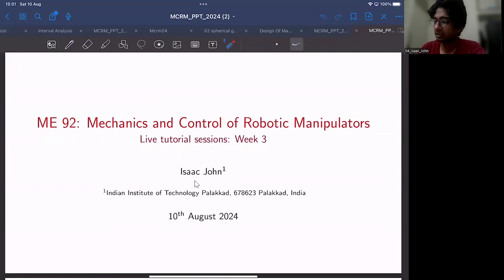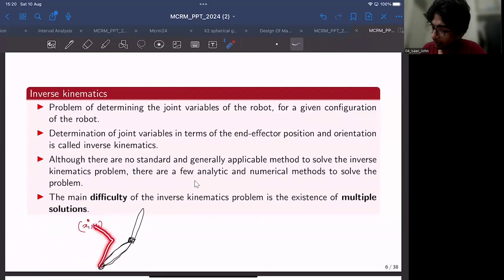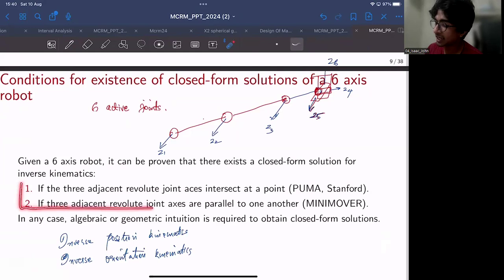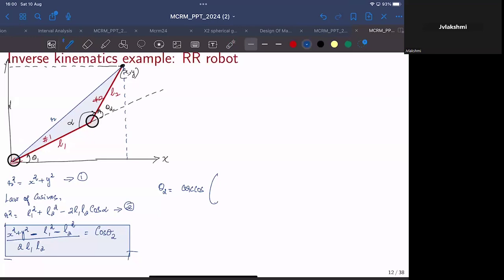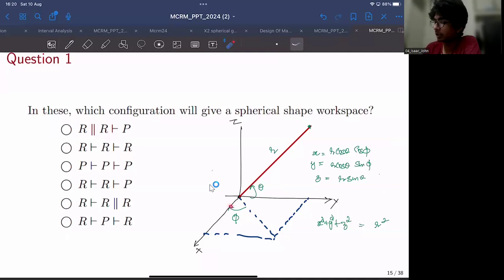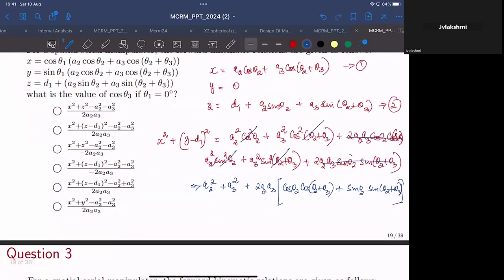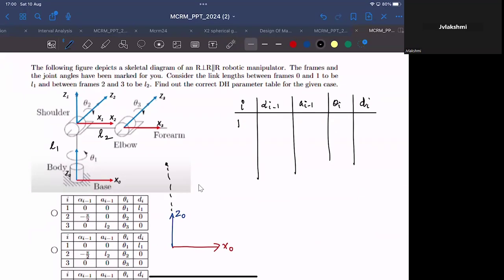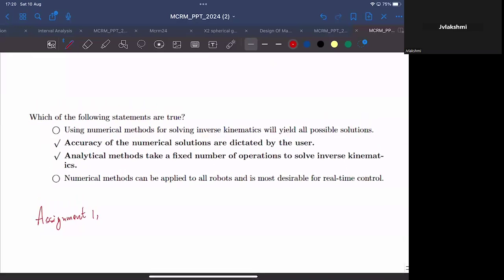noc24-me92|Live sessions|Week 3